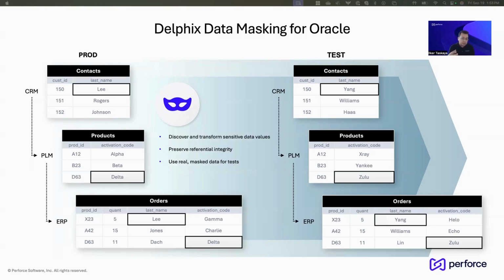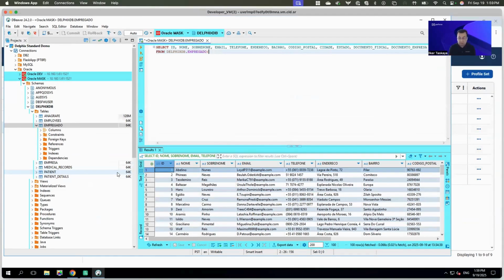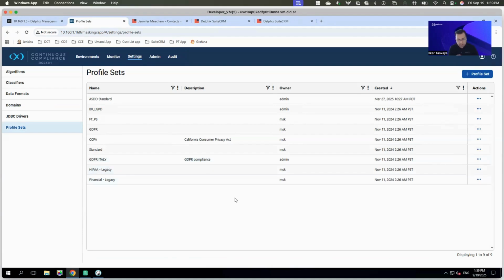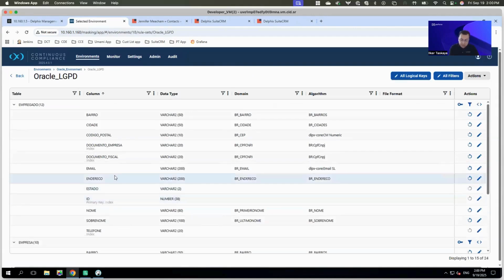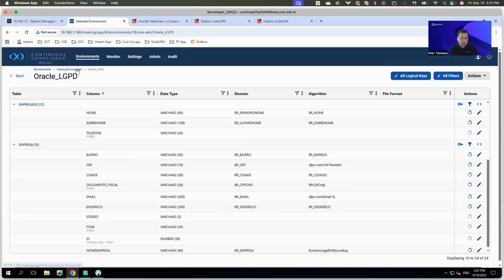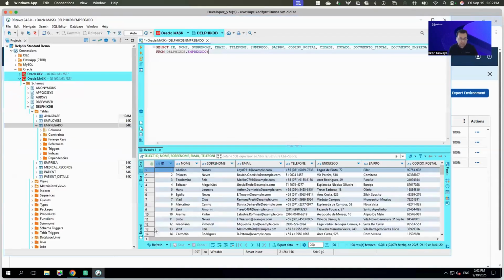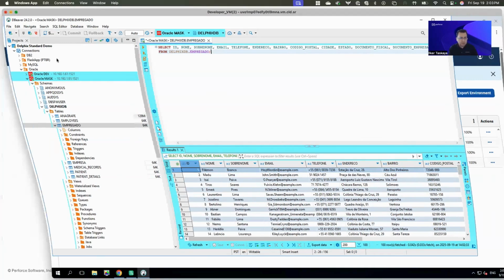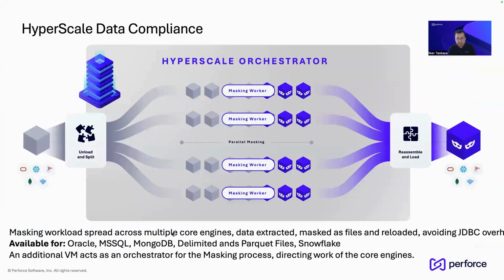Data Masking for Oracle Tutorial with Perforce Delphix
Discover how to accelerate secure application development with Perforce Delphix's powerful data masking for Oracle. Watch our demo to see how you can protect sensitive information in large, complex Oracle environments while ensuring compliance with regulations like LGPD and GDPR.

In this video, Delphix Sales Engineer Ilker Taskaya demonstrates how to:

1. Discover Sensitive Data: Automatically scan thousands of tables across metadata and data to identify sensitive information in your Oracle databases.

2. Apply Compliance Policies: Seamlessly apply out-of-the-box or custom data privacy policies, such as Brazil's LGPD, to your datasets.

3. Mask Data at Scale: Transform sensitive data in memory to create realistic, fictitious, yet referentially intact data for non-production environments like development and testing.

4. Ensure Referential Integrity: Maintain data consistency across multiple data sources, ensuring your integrated testing remains effective and reliable.

5. Protect Massive Datasets: Leverage Delphix Hyperscale to mask billions of rows per hour, enabling performance testing on fully protected, production-size datasets.

This solution is essential for large enterprises in regulated industries looking to secure data, accelerate cloud migrations, and enable faster innovation without compromising on compliance or security.

Timestamps:
00:00 - Introduction to Oracle Data Masking Challenges
01:32 - Demo Environment Overview
02:15 - Applying Data Privacy Policies (LGPD)
03:31 - Discovering Sensitive Data in Oracle
04:18 - Executing a Data Masking Job
05:21 - Verifying the Masked Data
06:24 - High-Performance Masking with Delphix Hyperscale